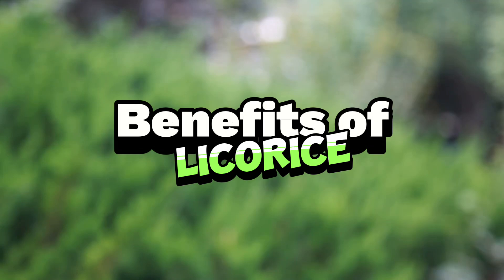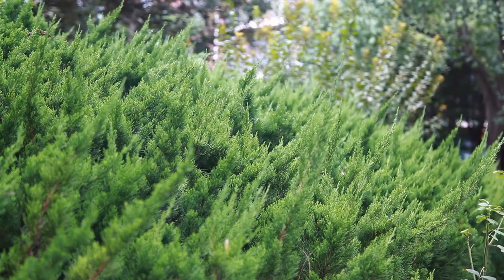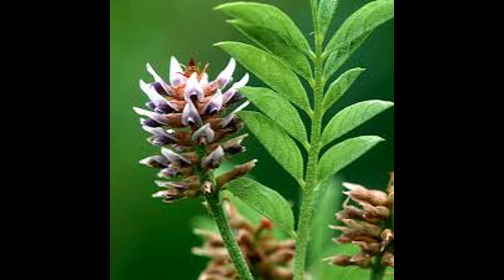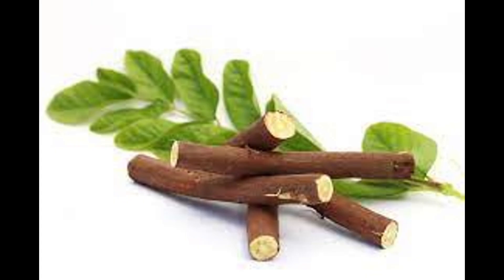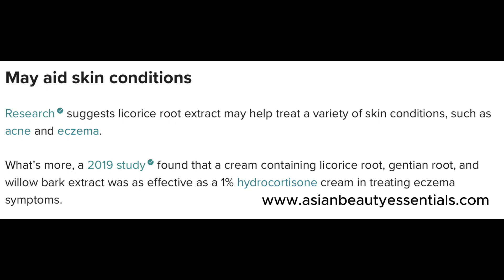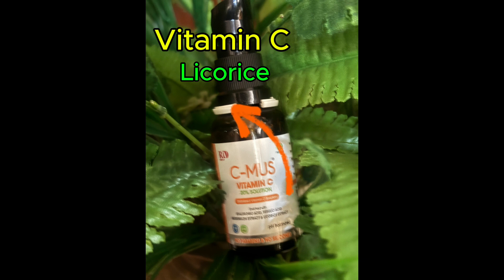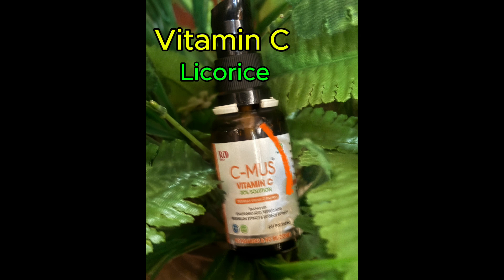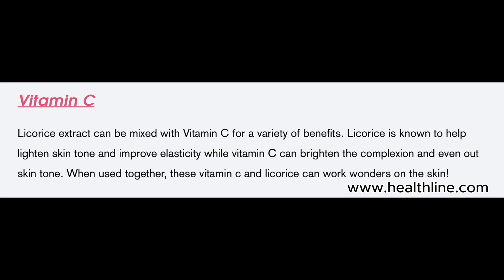Beauty Tips Series Ep 10 -Licorice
Beauty Tips Series Ep 10 - Licorice Whitening Extract
For more beauty tips keep on following to...
Know the Science behind a beautiful skin
***C-MUS Vitamin C 20% solution***
enriched with Hyaluronic Acid, Ferulic Acid, Teatree OIl & Licorice Extract
Follow for more beauty updates 🍊🍃🌼